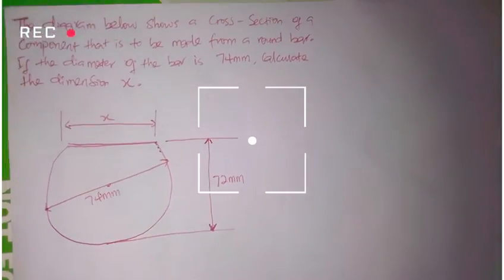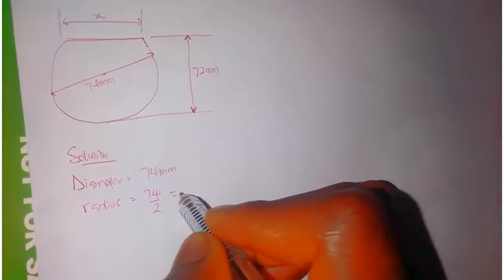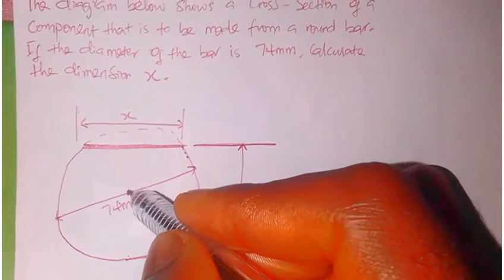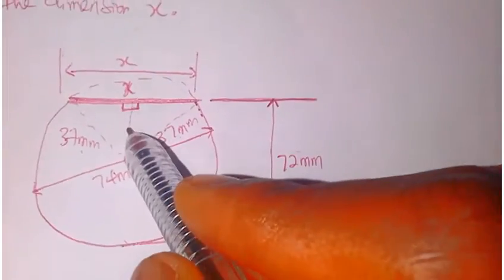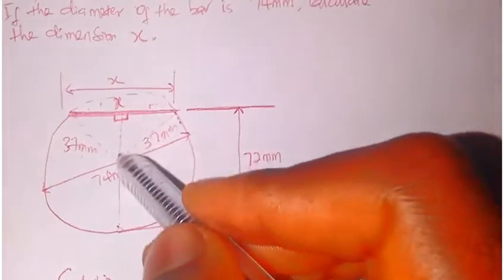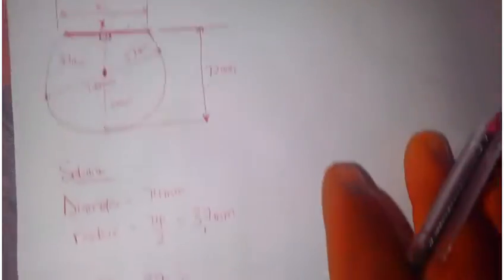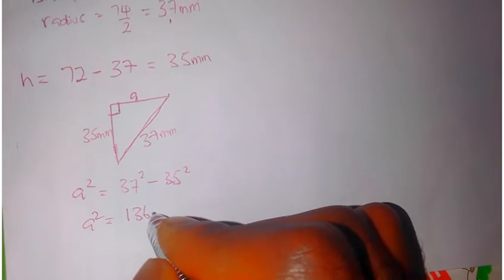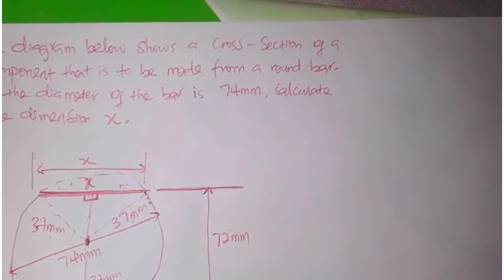Calculate the dimension of x in the above Diagram : Trigonometry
Check out this amazing video in Trigonometry ♥️🙏✊🙌🔥🥰💥